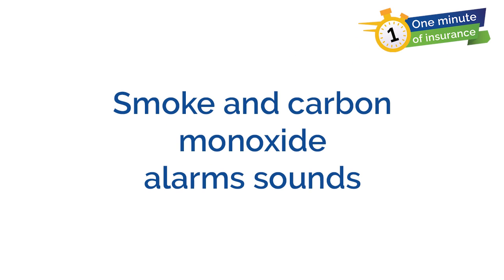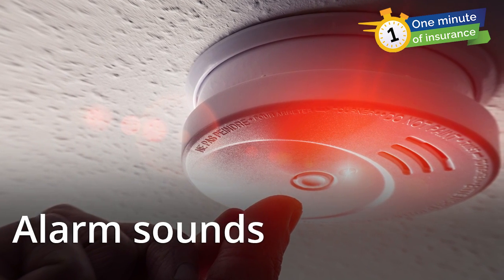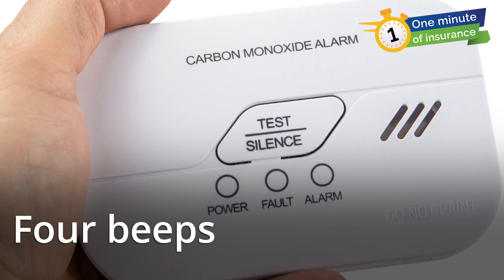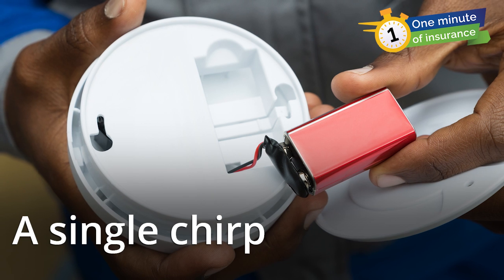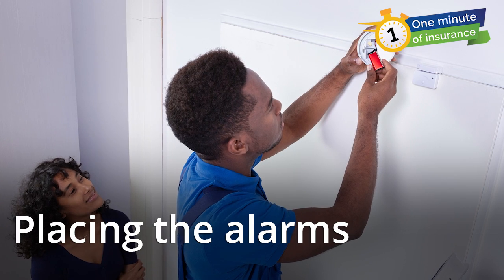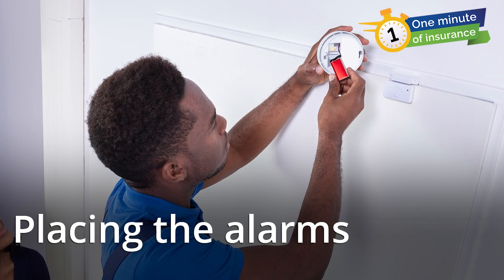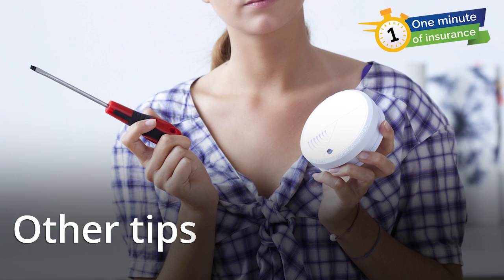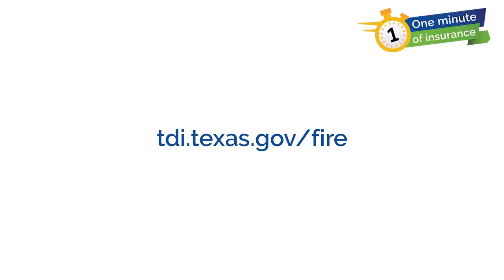Smoke and carbon monoxide alarms sounds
Just about everyone has woken up to the sounds of a smoke or carbon monoxide alarm going off in the middle of the night. If your smoke or carbon monoxide alarm is beeping or chirping, here’s what it’s telling you.

00:00 What do smoke and carbon monoxide alarms sound like?
00:15 What do three beeps mean on a smoke alarm?
00:20 What do four beeps mean on a carbon monoxide alarm?
00:26 What does a single chirp mean on a smoke or carbon monoxide alarm?
00:39 Where should you put smoke and carbon monoxide alarms?
00:57 How often should you replace smoke and carbon monoxide alarms?
1:07 For more information visit the State Fire Marshal’s website